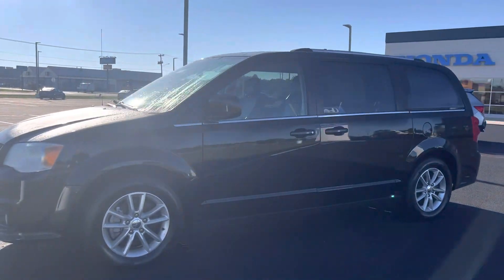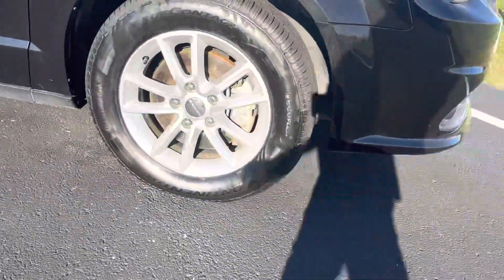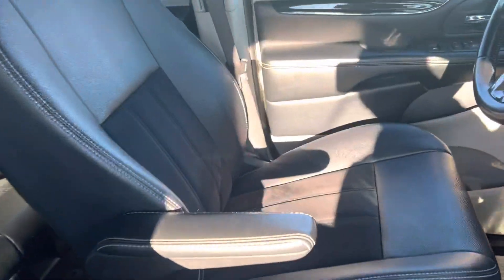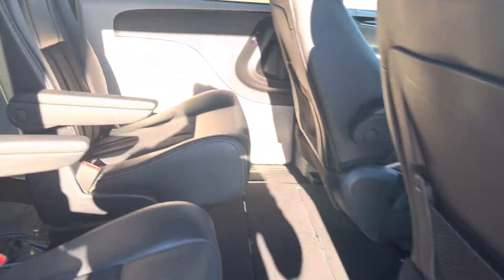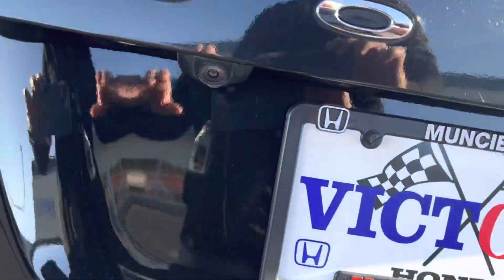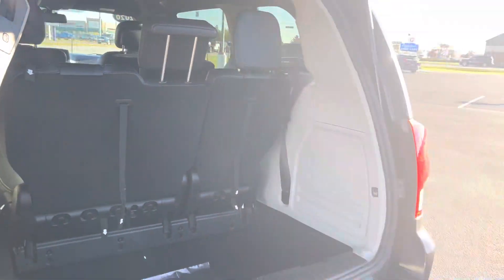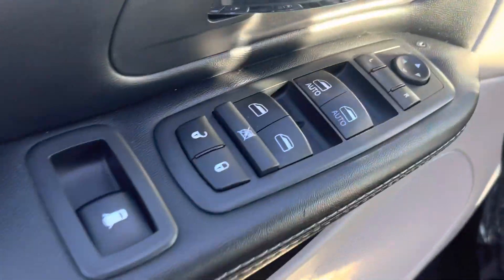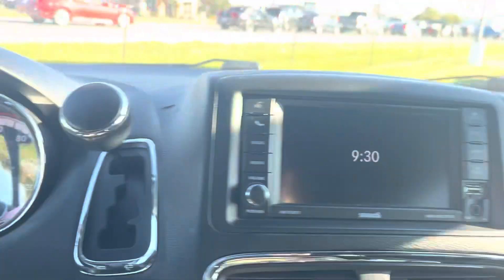2020 Grand Caravan